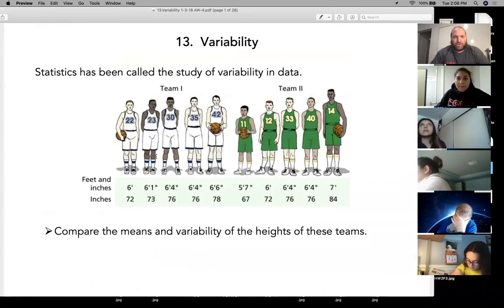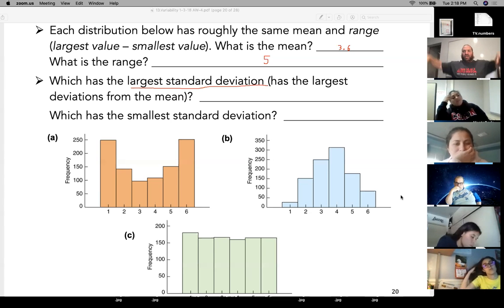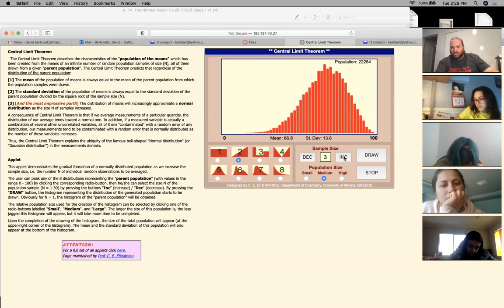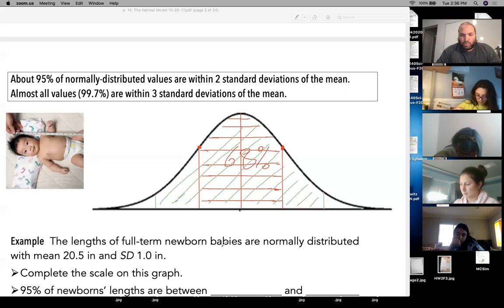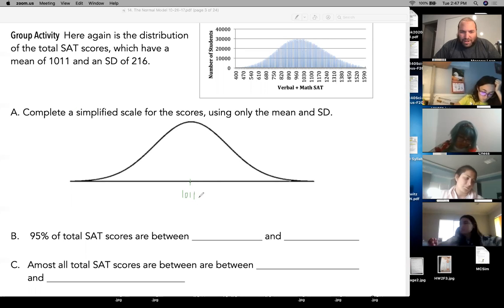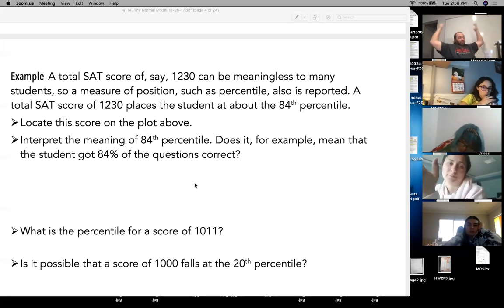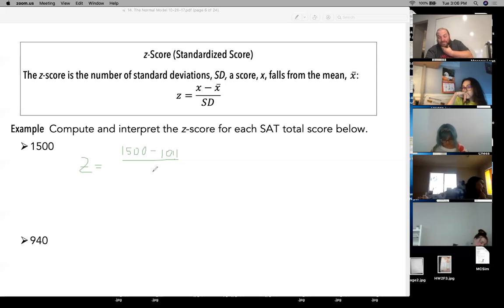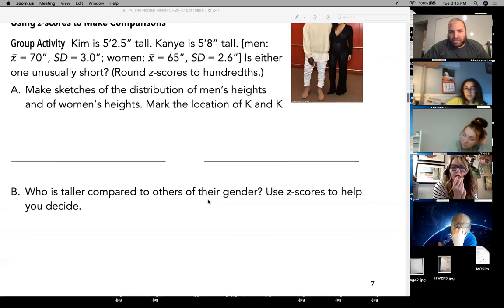Math 211 TR Class 18